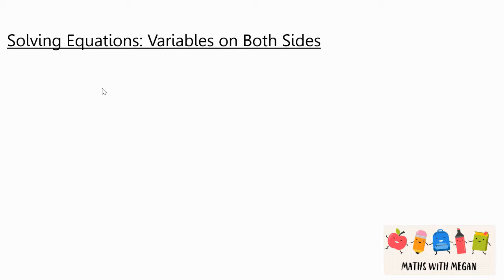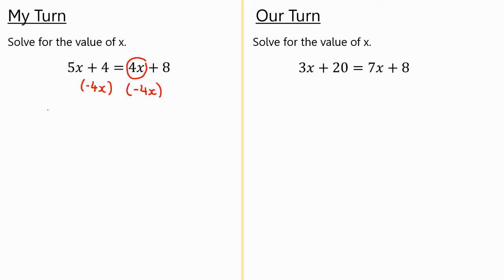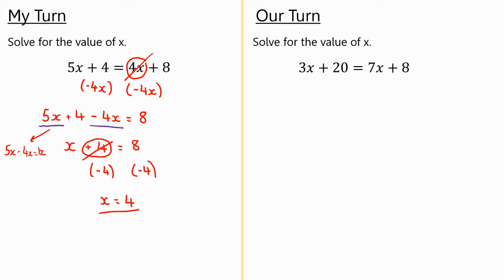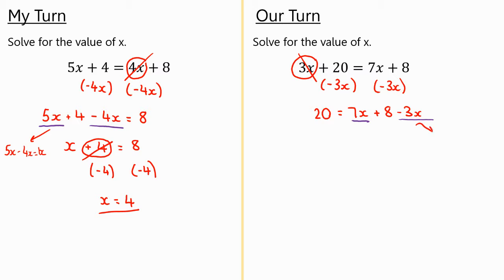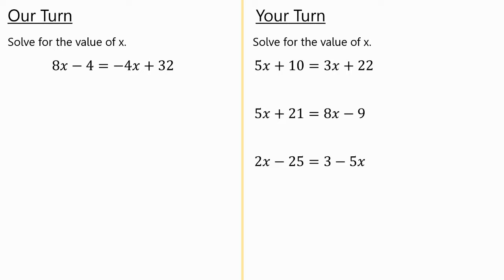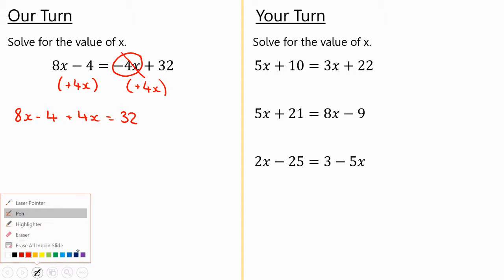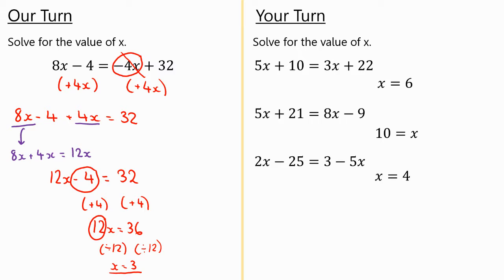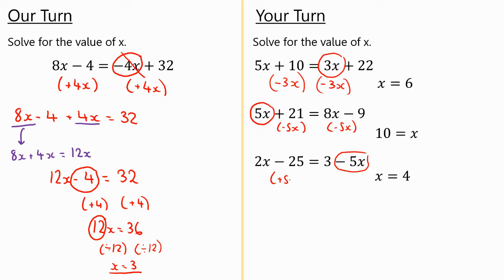Algebra: Solving Equations with Variables on Both Sides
Welcome to Maths with Megan!

In this video, we solve equations that have variables on both sides.